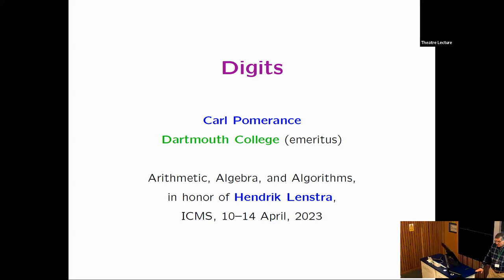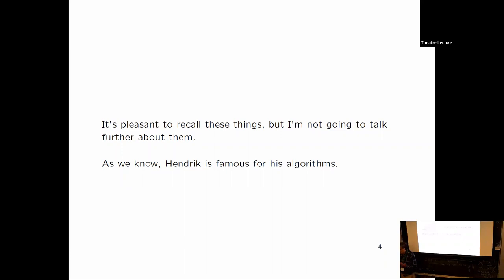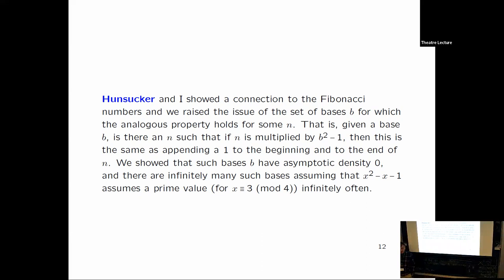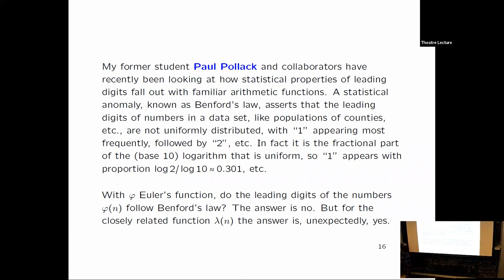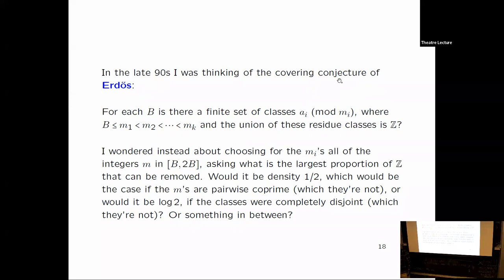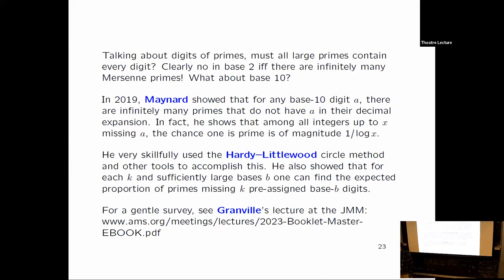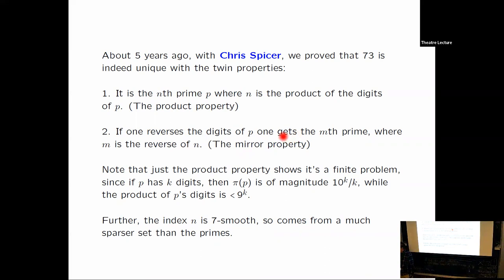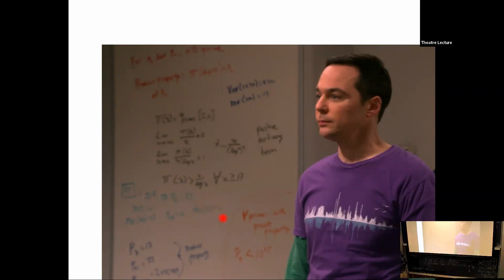Digits, Carl Pomerance, 10/04/2023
This talk was recorded as part of a workshop hosted by ICMS. For more of our talk recordings have a look at the other event playlists on our YouTube channel or take a look on our MediaHopper channel for lots of other workshops
Head to the ICMS website for news and information about upcoming workshops and events Subtitles are generated automatically and the following disclaimer should be added to all recordings Please note that the subtitles that accompany this recording are auto generated by YouTube.